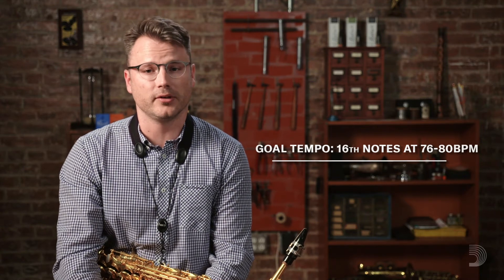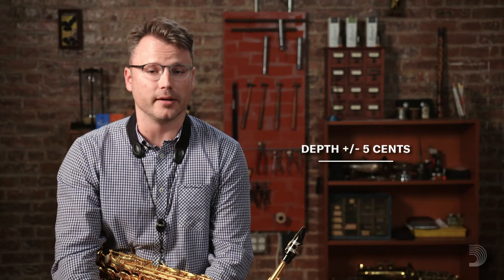D'Addario Education Collective - Teaching Vibrato on the Saxophone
Join the D’Addario Education Collective and receive exclusive content, artist interviews, sampling opportunities and more.  to register.

Get info on your favorite gear, artists and more Like D'Addario on Facebook Follow D'Addario on Twitter